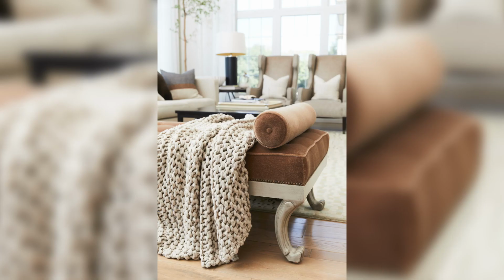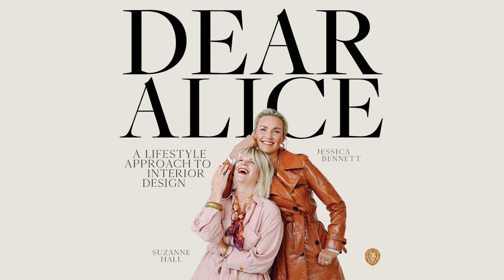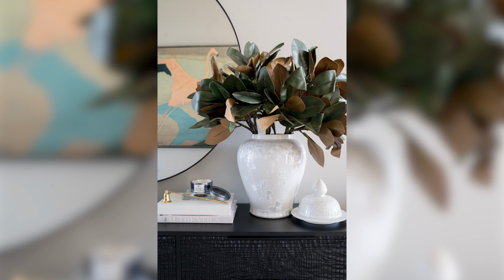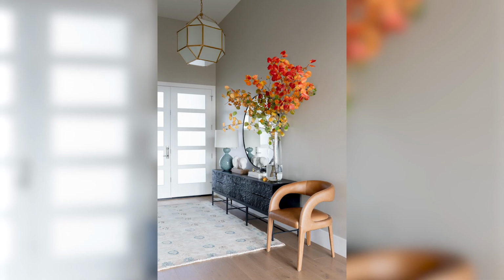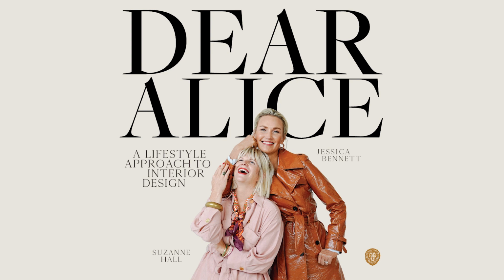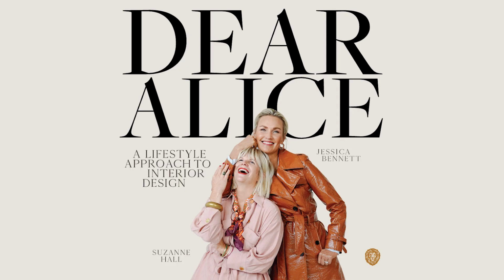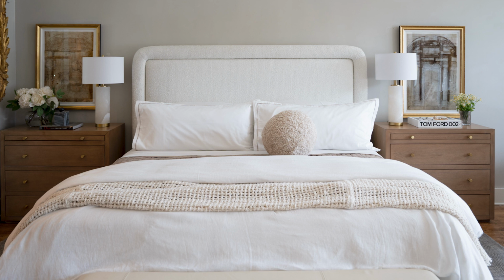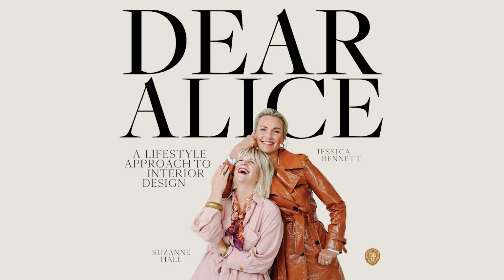Layering For Winter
1/5/23 Timestamps: Layering for Winter

Today we want to talk about how we like to make our homes feel cozy during these winter months and our favorite layers we like to use to make our homes feel warm and inviting. There are so many warm and welcoming colors to add to your porch, such as pumpkins and velvety plants to match the season. This is the time of year you’re going to get a lot of guests and visitors, so filling up your porch with fun decorations and accessories is a great way to give your home that welcoming, warm touch. We recommend keeping some snips nearby and your eyes open during this season in case you spot some nice yew, or other similar plants to take from nature and enhance not just the visuals in your home, but the smells as well.

The porch 1:58
The entry 6:46
Entry hall table 13:10
Layers 15:33
Winter or Fall bed 22:08

“So that entry hall table, I always have some large books as well. Books that can be seasonal, like some entertaining books. I’ve got one on entertaining and the cover is like a silk, and it’s got this beautiful scene on it, and those warm earth tones look so good, especially at this time of year.” 13:11

Listen to Dear Alice: A Lifestyle Approach to Interior Design on Apple, Google, and Spotify.

For more design tips and tricks, read the Alice Lane Blog